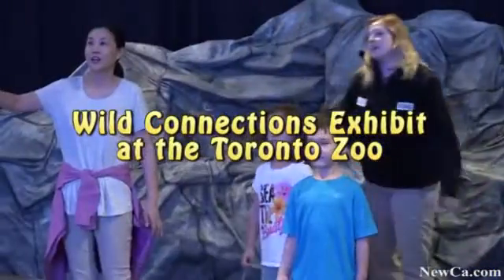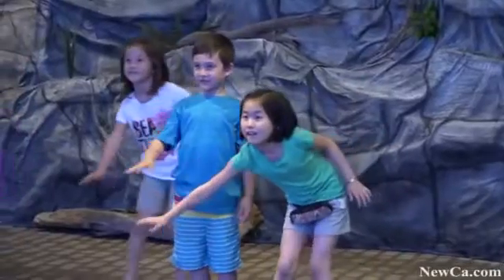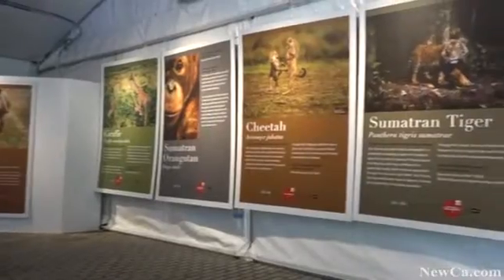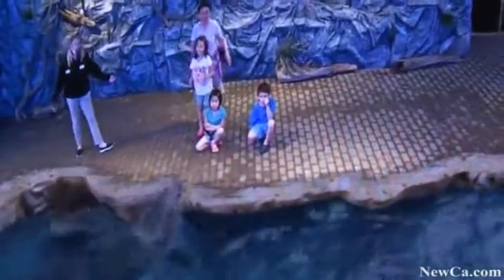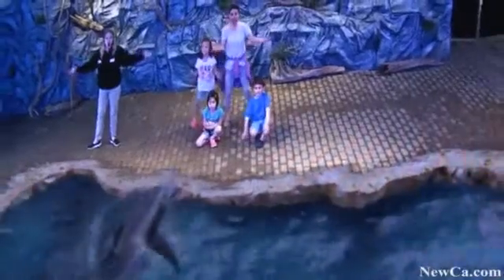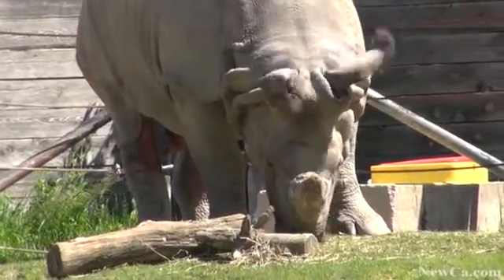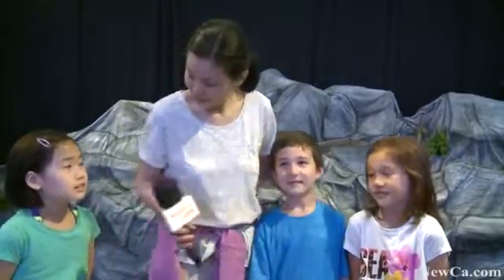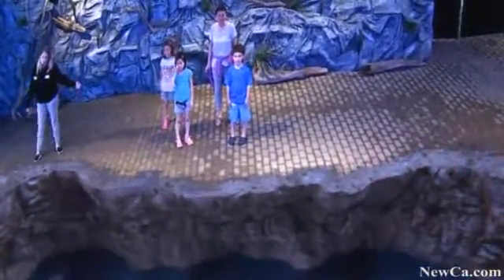Wild Connection Augmented Reality Exhibit by INDE at the Toronto Zoo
The New Canadian runs an in-depth profile on why Toronto Zoo believes our augmented reality system alongside National Geographic can revolutionise how they teach conservation to a new generation of zoo visitors.

🌟 About BroadcastAR  🌟
INDE's award-winning BroadcastAR system installs a customisable, interactive 3D Augmented Reality experience on any screen large or small. It creates a unique edutainment and media platform capable of attracting, engaging and educating individuals and
groups, through a mixture of the real world and digital content.
Users can learn, explore and touch the untouchable while immersed in cinema-quality 3D environments and interact with photo-realistic characters in real-time. Off-the-shelf content packages include a huge range of environments featuring everything from dinosaurs to killer whales. Custom 3D can be commissioned via INDE’s content creation team.

🌟 About INDE 🌟
One of the first projects for the UK-based company was developing a large-screen AR experience for National Geographic in 2011. Since then, INDE has become a fully integrated Augmented Reality product developer, with more than 200 mobile, kiosk and big-screen AR systems deployed worldwide. Its client roster includes for The Smithsonian Institution, The BBC, NBC Universal, 20th Century Fox, WWF and numerous others.
As an increasing number of institutions and companies in entertainment, education, retail and commercial solutions are looking at innovative ways to provide unforgettable experiences to their customers and audiences, Augmented Reality has become one of the most sought-after technologies today, due to its ability to inform, engage, educate and entertain in an entirely new way.
INDE currently operates offices in the United Kingdom, Hong Kong, Budapest and Los Angeles.